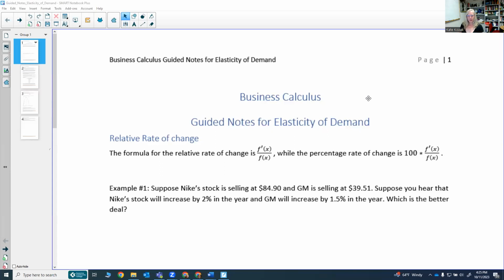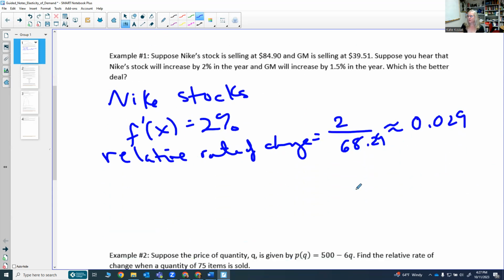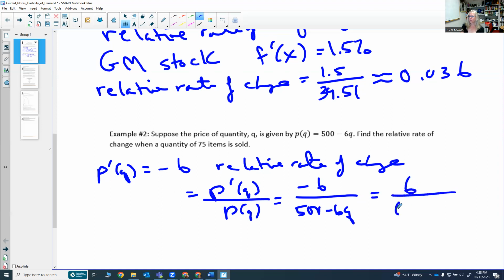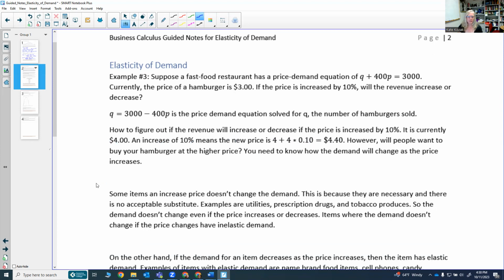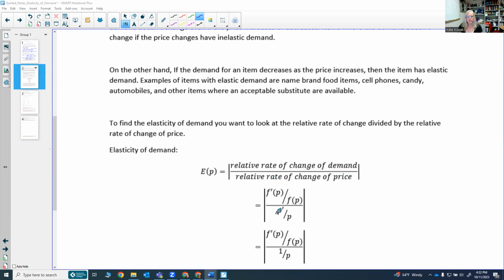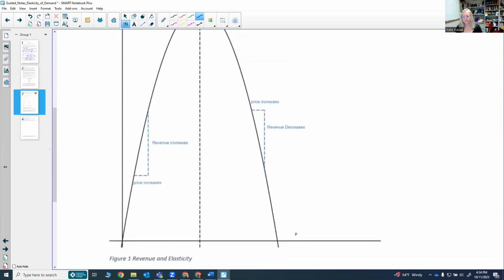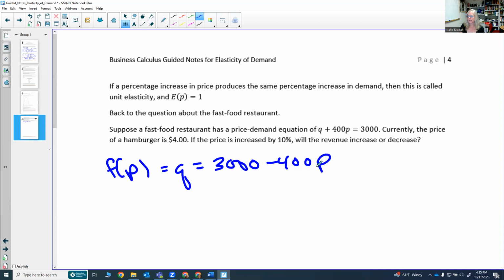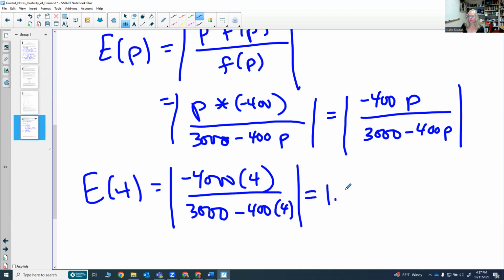Elasticity of demand video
This video describes what elasticity of demand means and how to solve situations involving elasticity of demand using calculus.